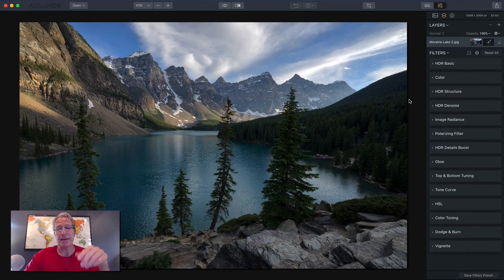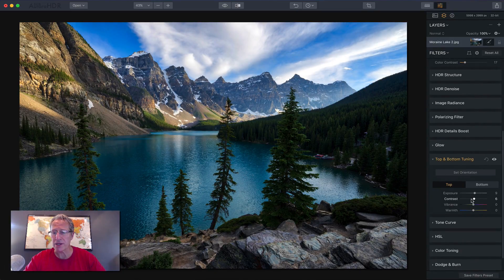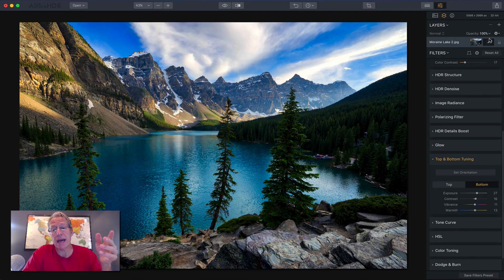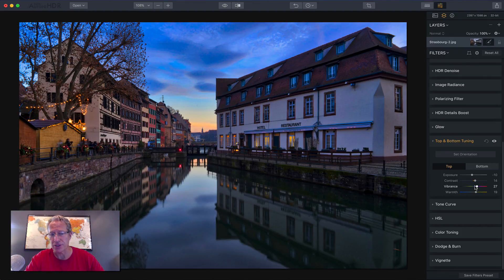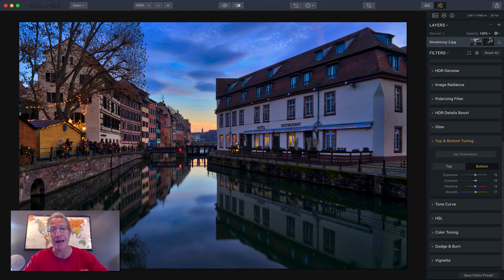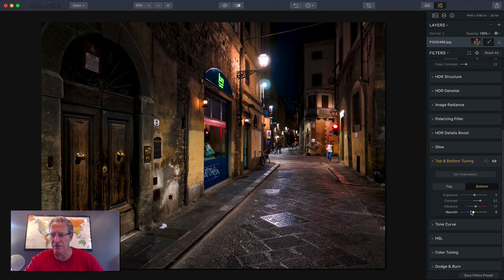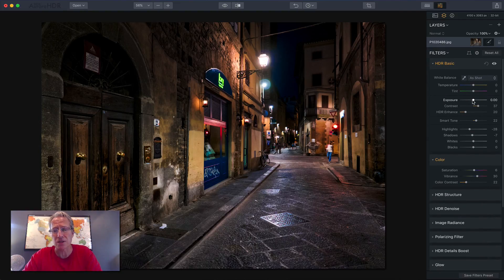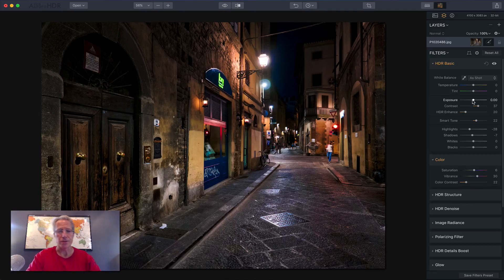3 Filters in Aurora HDR 2018 That Work on Every Single Photo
In this video, I walk you through how using just 3 filters in Aurora HDR 2018 can have a dramatic impact on your photos. These 3 filters work on every single photo - no exceptions. I use them on landscapes, cityscapes, sunsets, and more and they work every time. Give it a go and let me know your thoughts!